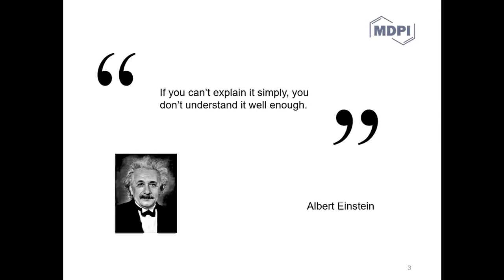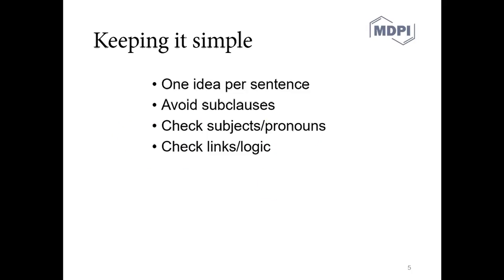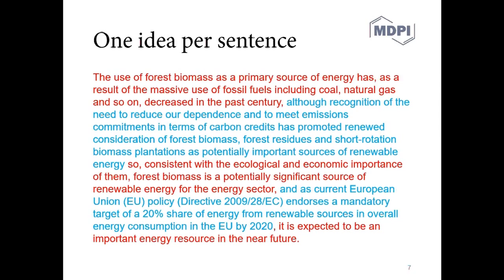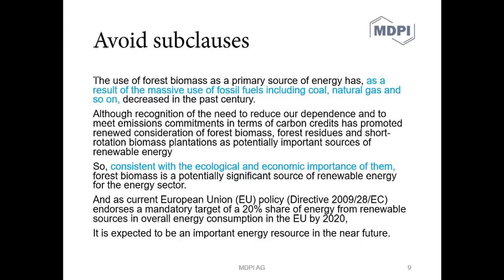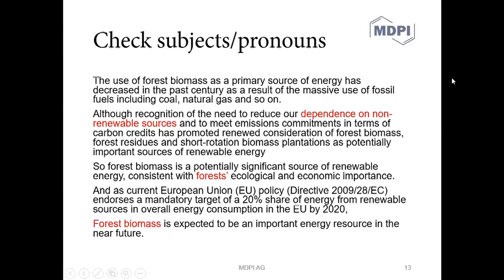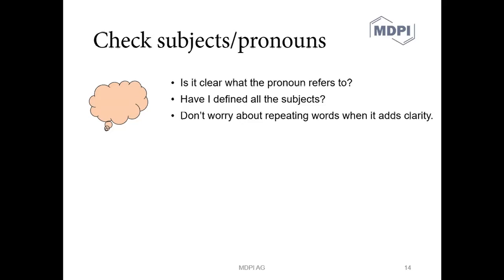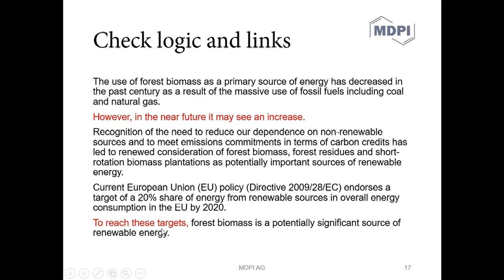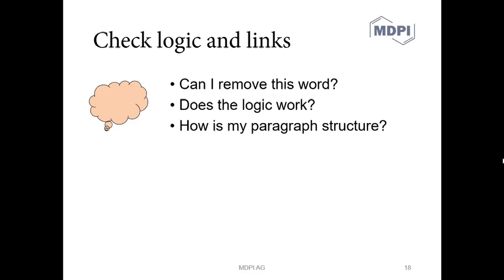The Perfect Sentence - English Writing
This is part of a series of videos for authors of academic papers looking at different aspects of the writing process. This is the third of four videos and looks at how to construct a sentence. Through a worked example, it demonstrates avoid writing unclear, overcomplicated sentences. It provides a number of tools for examining text you have already written to identify potential problems and improve your writing style.